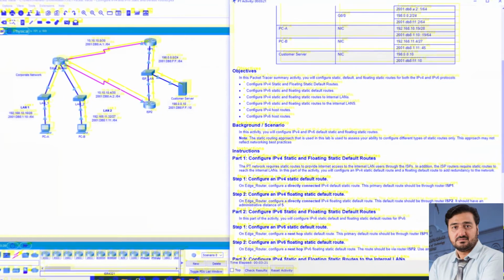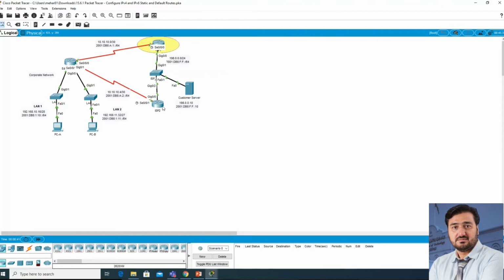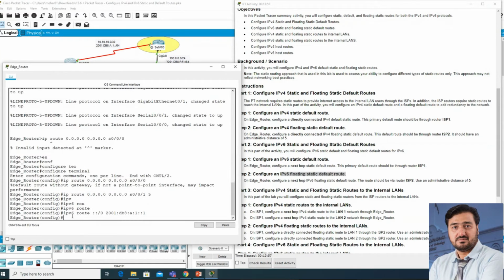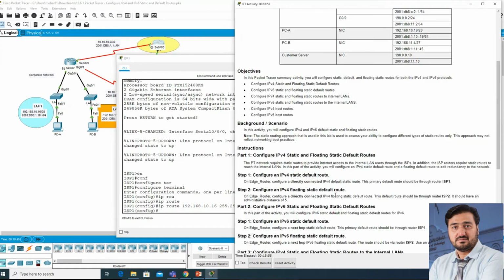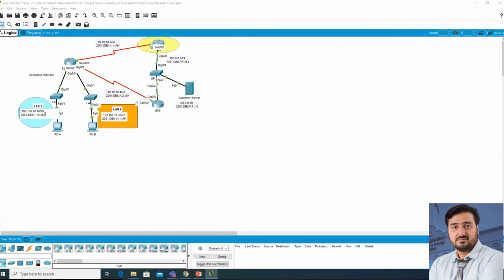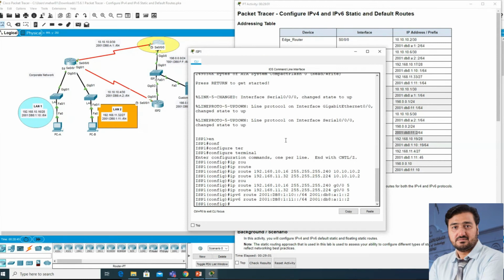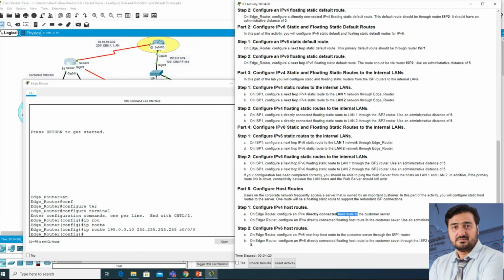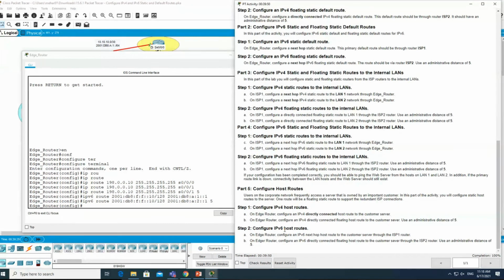15.6.1 Packet Tracer - Configure IPv4 and IPv6 Static and Default Routes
In this video, i will explain to you how to configure IPv4 and IPv6 Static and Default Routes.